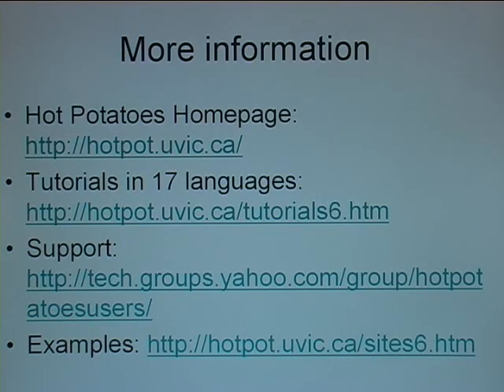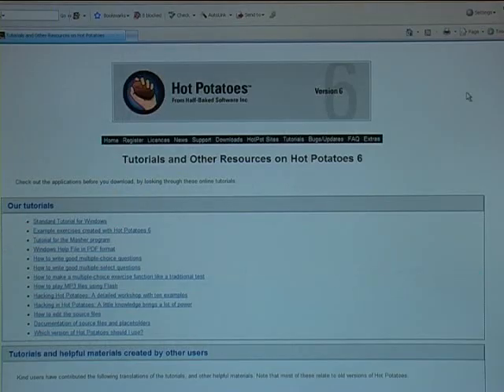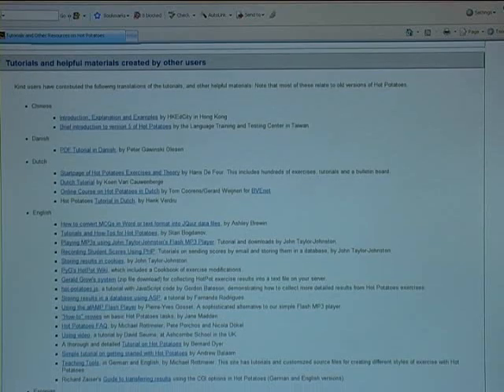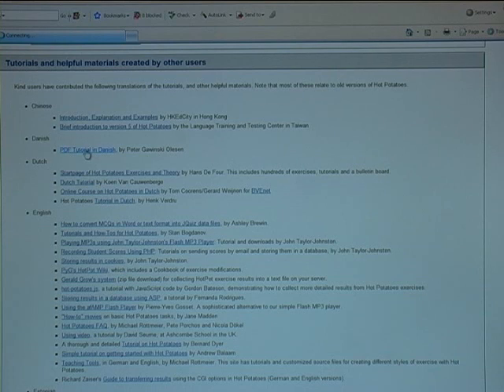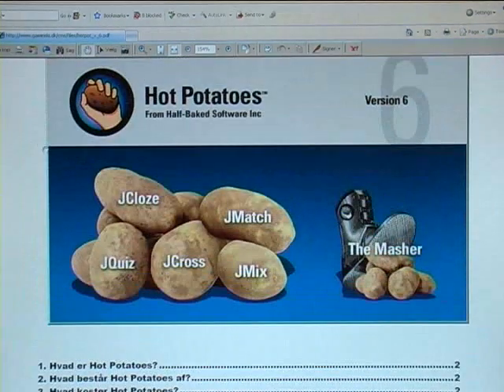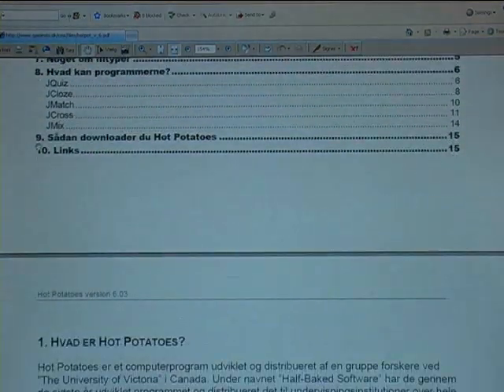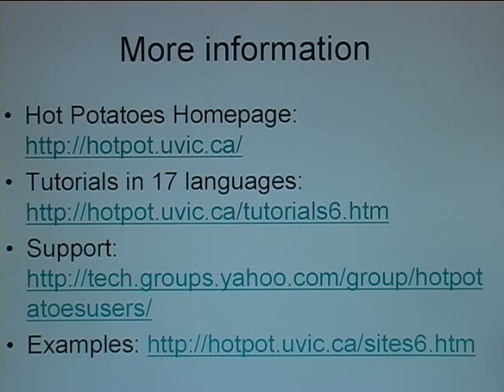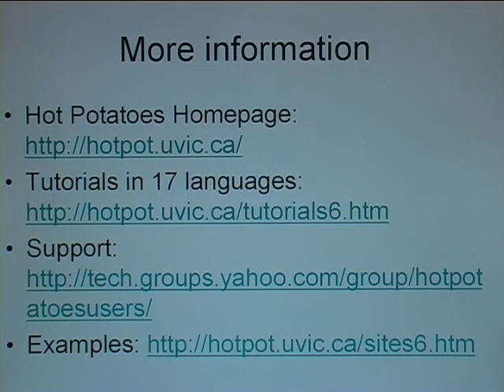Hot_Potatoes_More_Information.wmv